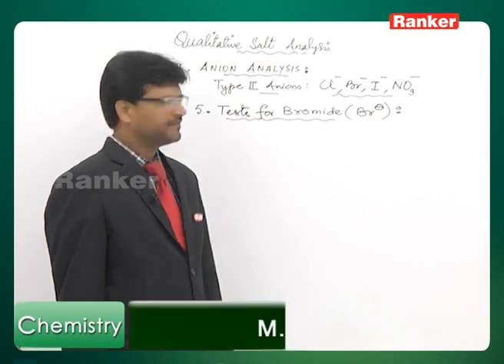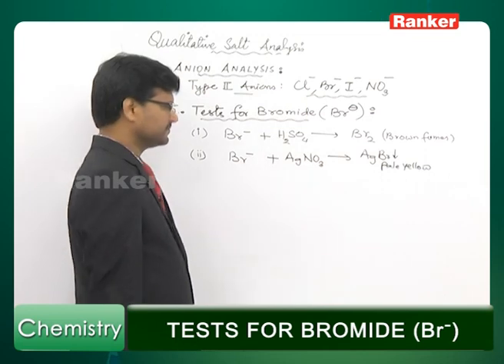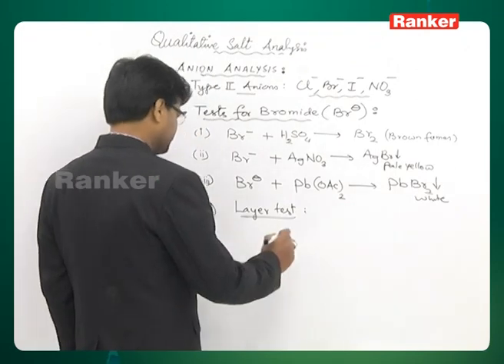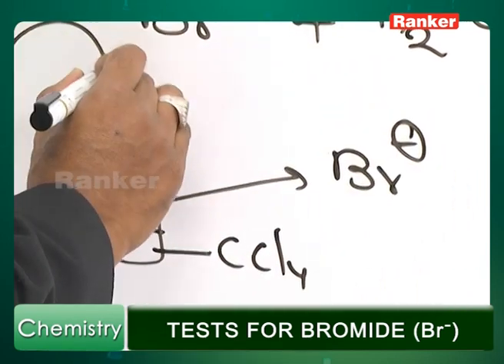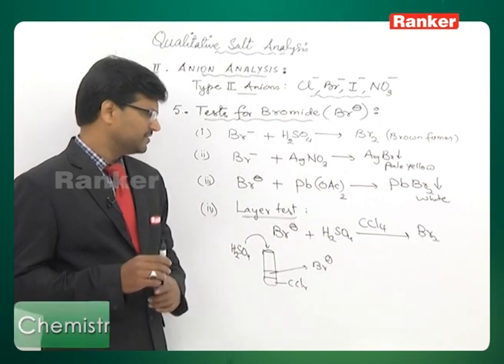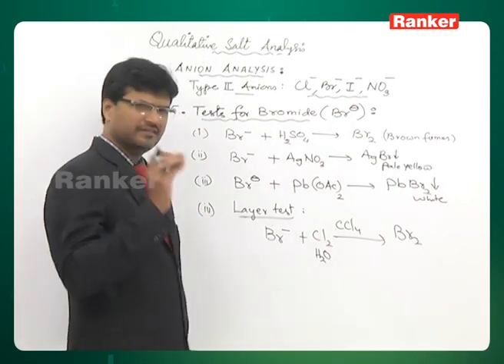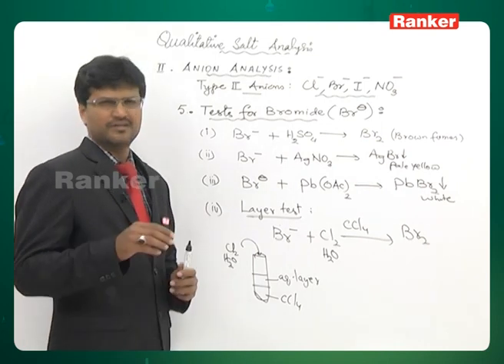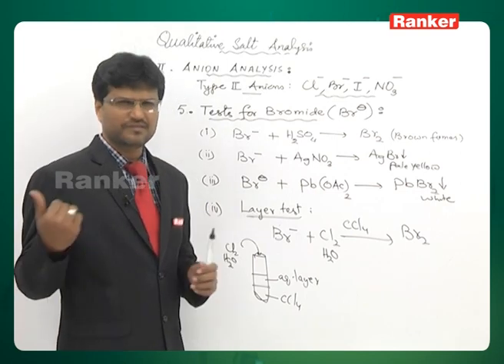Test s for Bromide | Principles related to Practical Chemistry | M. N. Ali | NEET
This lecture video deals primarily with Test s for Bromide in Principles related to Practical Chemistry which is briefly explained by M. N. Ali Sir.